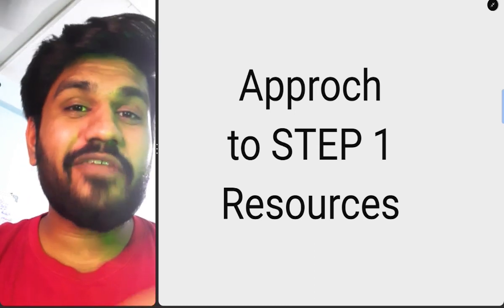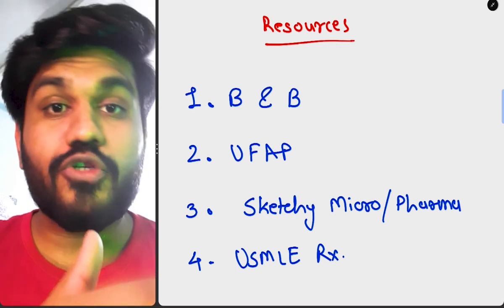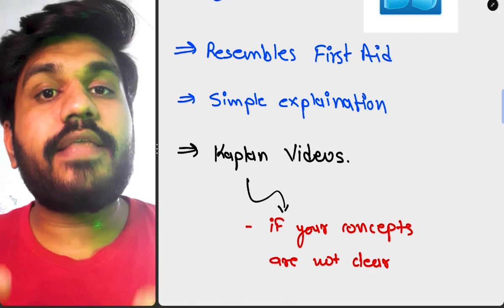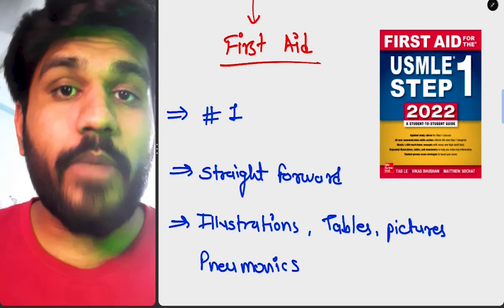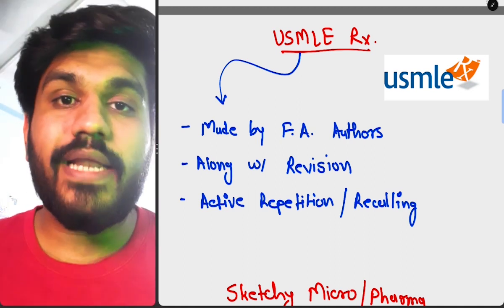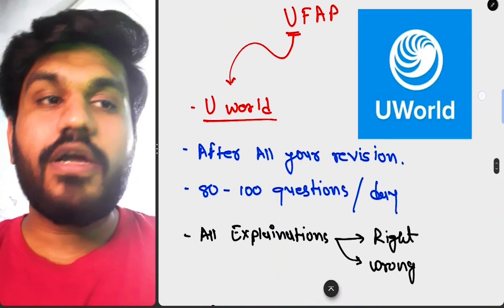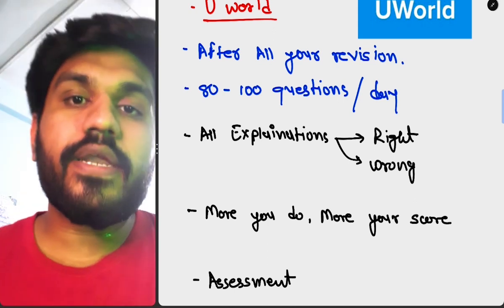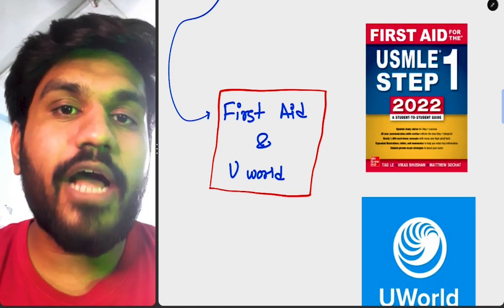How to approach to USMLE STEP 1 Resources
Hi everyone, this is Dr. Akash Mangukiya, in this video I have given information about how to approach for USMLE step 1 resource, because lots of people knows what to study but don't know how to study.

Here I have tried to given information about to how to approach resources.

Hope you will get right help from this video.

0:00 - intro
0:49 - what are the resources
1:30 - boards and beyond
2:45 - First Aid
3:47 - Pathoma
4:33 - USMLE Rx
5:09 - sketchy micro
6:07 - Uworld
7:36 - which one is best for you